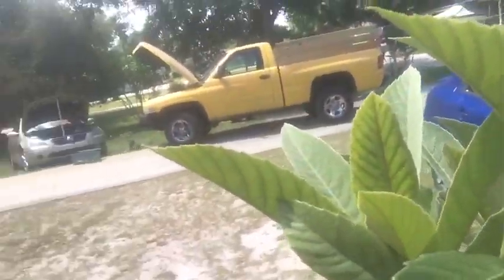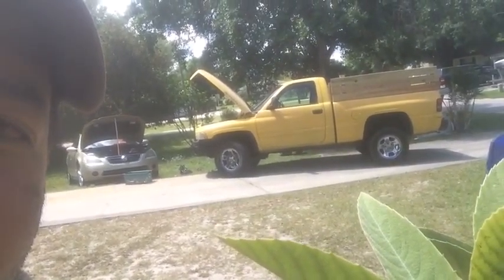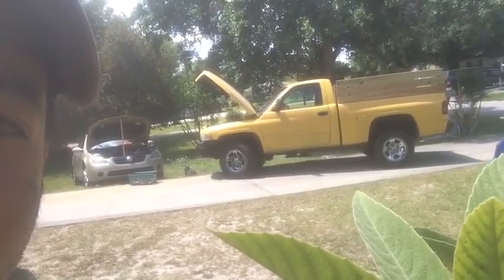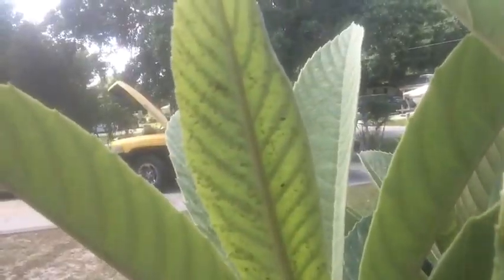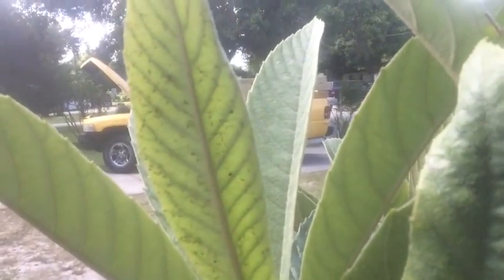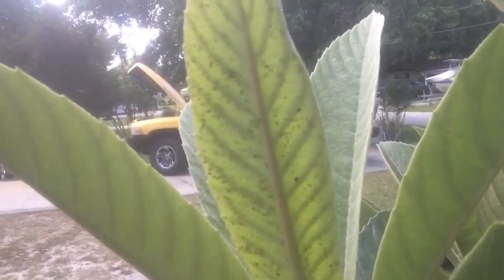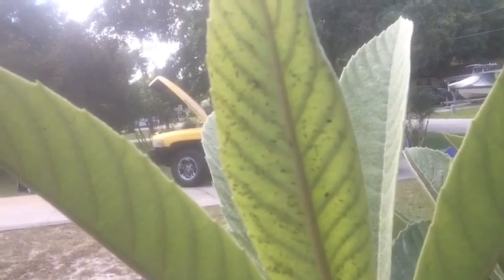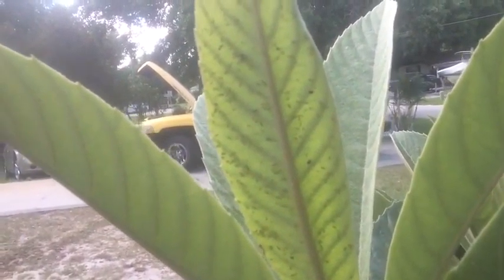Aphids-ARE GOOD!they can be good-this applies exclusively to outdoor plants-indoor plant?onyourown